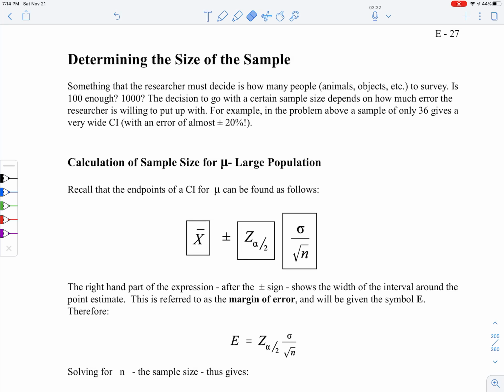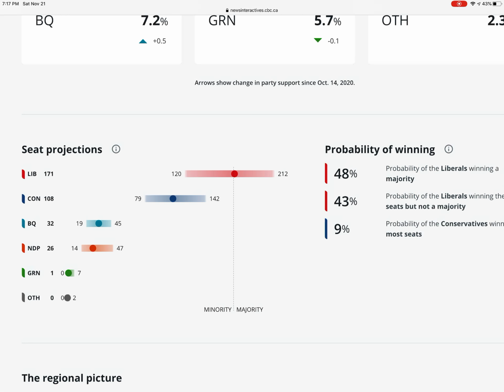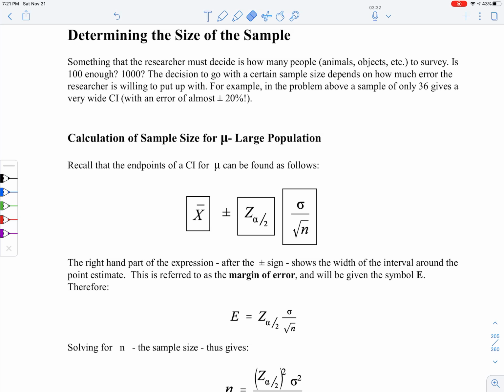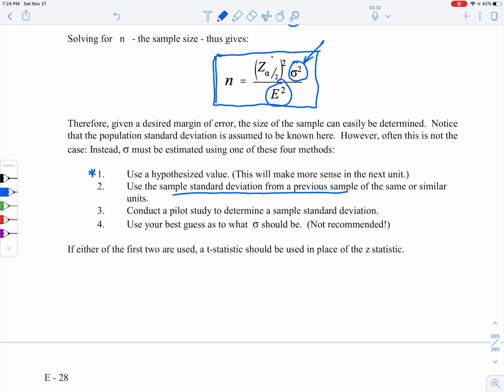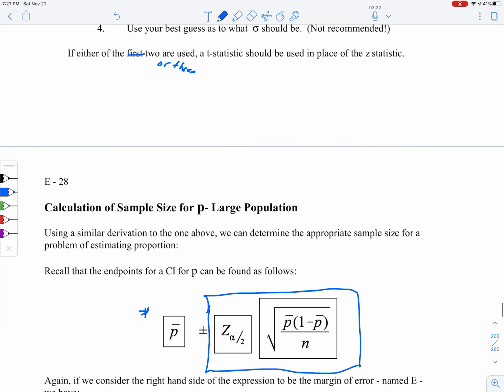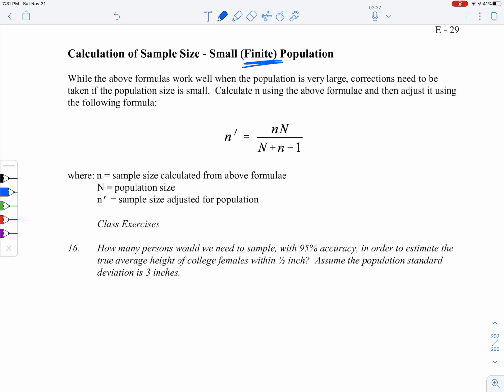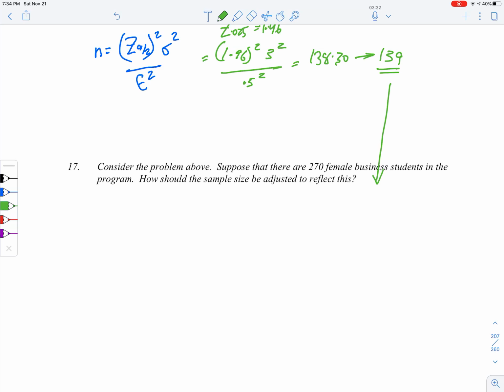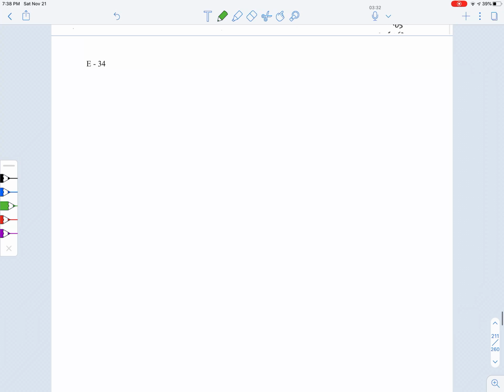BUS 306 E27 - E33 (F20)